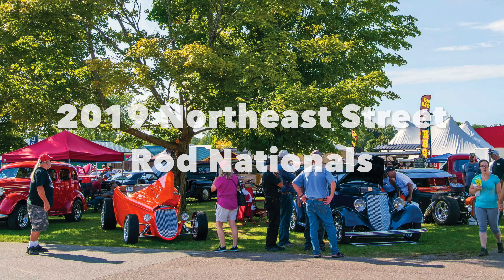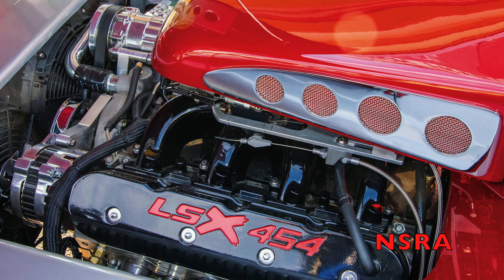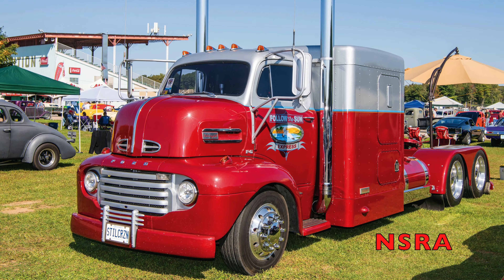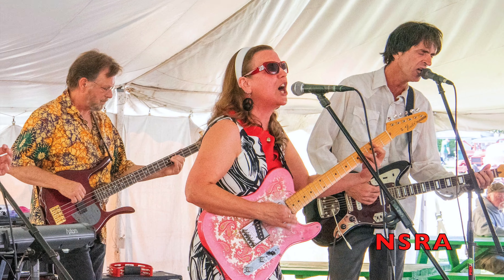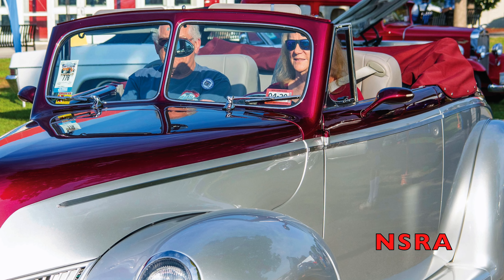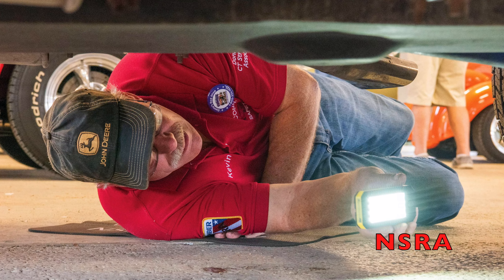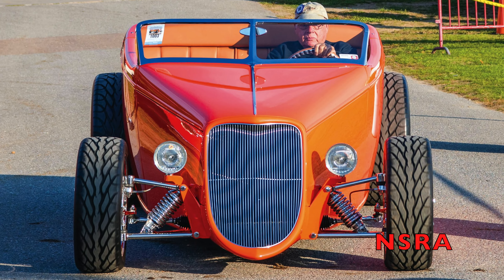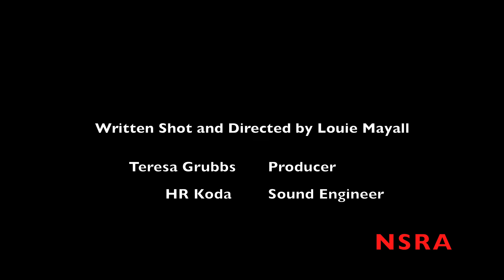NSRA NorthEast Street Rod Nationals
As autumn bursts forth in the mountains and rolling hills all around the northeastern part of the U.S., rodders from all over the area cruised the winding roads leading to Burlington, Vermont. But their goal was not to sightsee, that was simply an extra bonus, they had come to enjoy the sights, sounds and colors gathered at the Champlain Valley Exposition Center September 21-22. Unlike years past, with the addition of the Cajun Nationals in early October the 26th Northeast Street Rod Nationals was not the closing event of the year’s event schedule.
 Early arrivals enjoyed a Kickoff dinner compliments of the Champlain Valley Exposition Center and the Vermont Convention and Visitors Bureau.
As the participants entered the Champlain Valley Expo Friday morning they were greeted by members of six area clubs, the Road Scholars Club, Stateline Rod & Custom, Maine Coastal Cruisers, Champlain Valley Street Rodders, Cars of Yesteryear and Downeast Street Rods. The Champlain Valley Street Rodders also manned a Rod Repair Shop throughout the weekend. Other clubs that lent a helping hand during the event included the Motor City Car Club hosting Canadian Country, Carz Car Club coordinated the Swap Meet and Car Corral and the Connecticut Street Rod Association were the Game Hosts. The event Host Clubs were the Stateline Rod & Custom, Maine Coastal Cruisers, Champlain Valley Street Rodders, Olde Tyme Cruisin Auto Club and Downeast Street Rods.
Kelly Greeke hosted the “Fabulous ‘50s” themed Ladies Tea, held for all the lady street rodders on Friday. Many of the 211 ladies in attendance took advantage of a photographer on hand to take club photos in the “diner” themed photo area. Due to the generous sponsorship of O’Brien Truckers, Battery Saver, Watson’s StreetWorks, Sanderson Headers and Shelburne Orchards the ladies enjoyed a bountiful selection of snacks and drinks. Linda Hemstead made sure Women’s World had plenty of cool arts and crafts for shoppers.
The “Mellow Yellow Band,” the “Starline Rhythm Boys” and “Messenger” at the Sunday Worship Service all provided entertainment to keep the participants dancing. After the Awards Ceremony on Sunday everybody headed home with dreams of coming back next year.